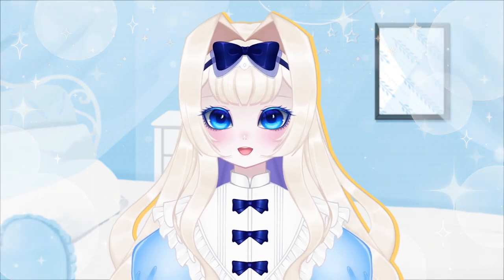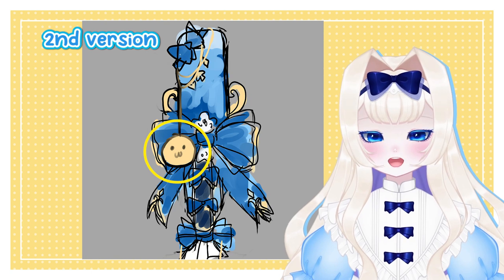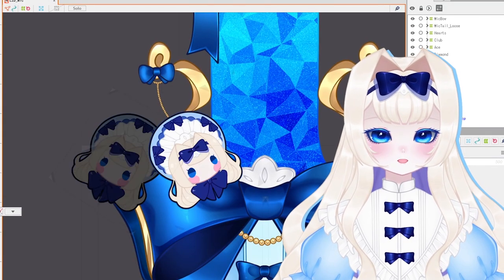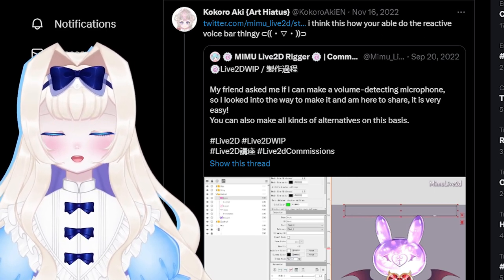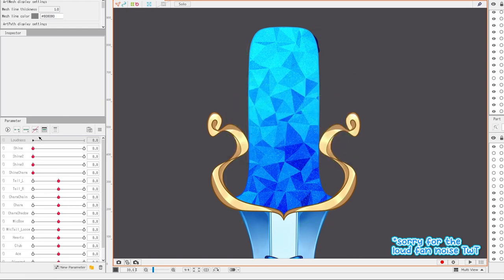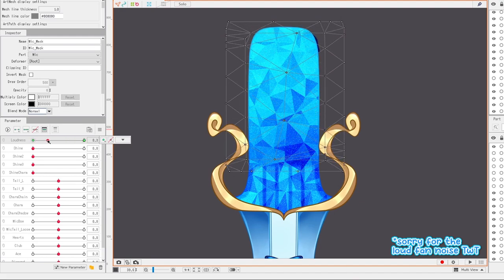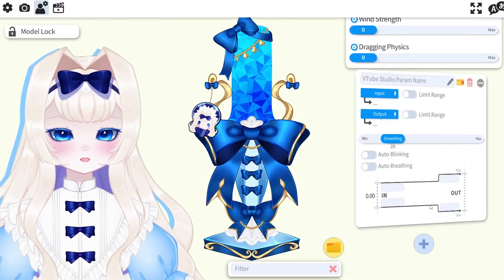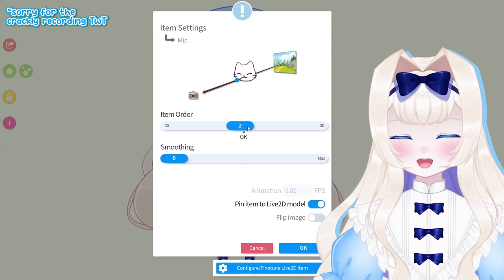【Art with Alice】Let's Make a Vtuber Mic!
Here I'll show you how I made my vtuber mic.

【Credits】
🔷SFX: Beemyu
🔷Graphics : OKUMONO